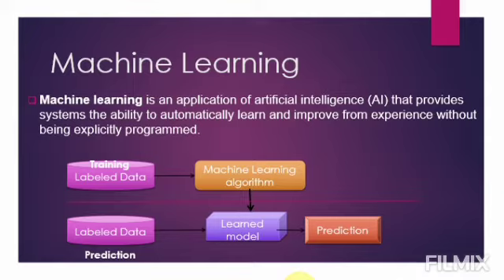What is Machine Learning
Machine Learning (one minute tutorial)